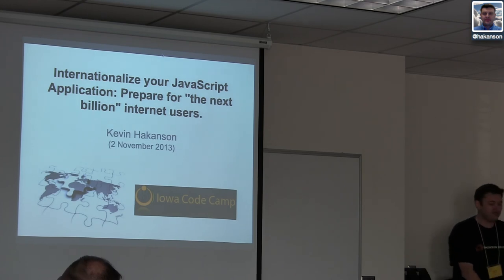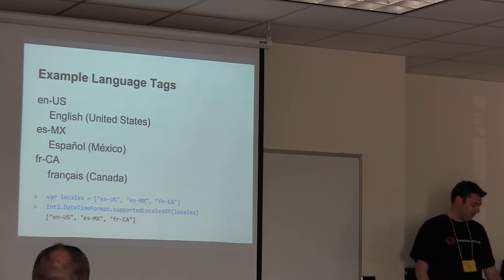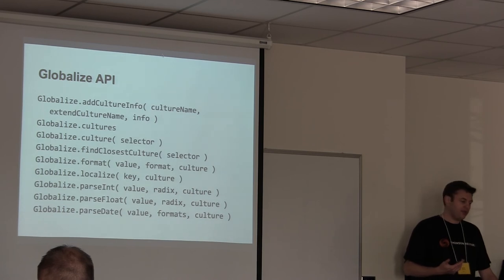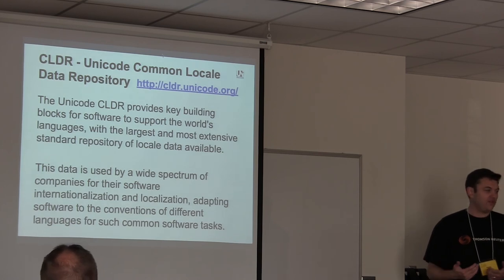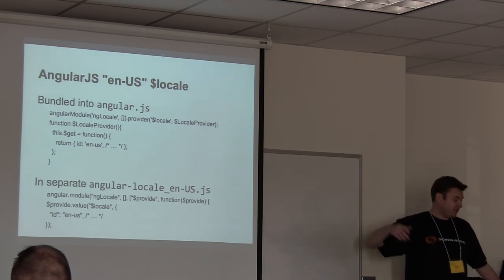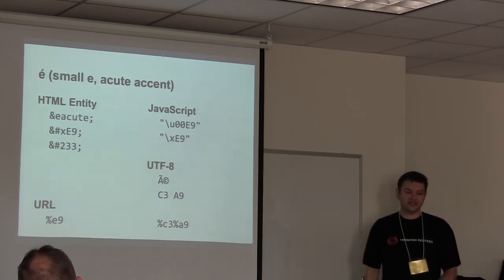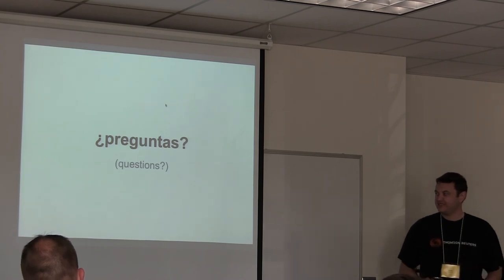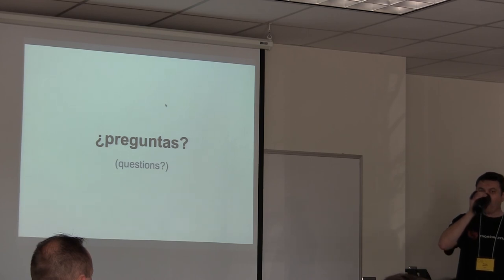Internationalize your JavaScript Application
Are you prepared for "the next billion" internet users, most of whom don't use English as their primary language? This session will explore the globalization (internationalization and localization) of JavaScript based applications. It will look at the ECMAScript Internationalization API and popular open source projects like AngularJS, messageformat.js, jQuery Globalize and twitter-cldr-js. Topics will include cultures/locales, character encoding, number formatting, date formatting, choice/plural formatting and translations.